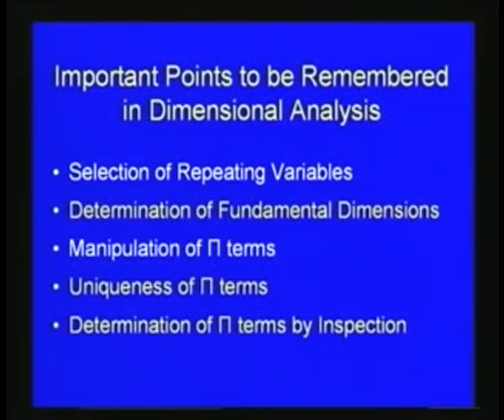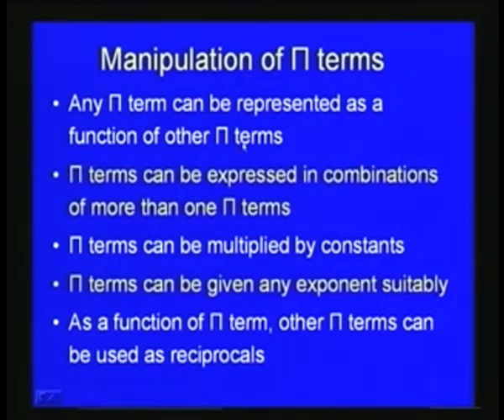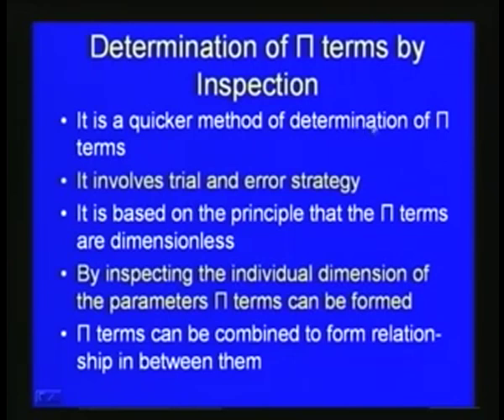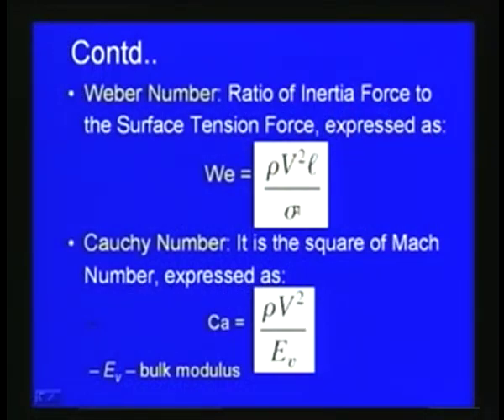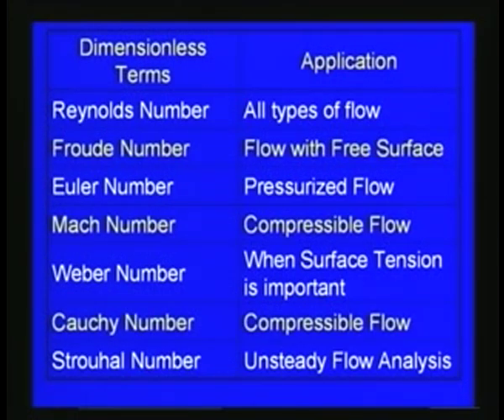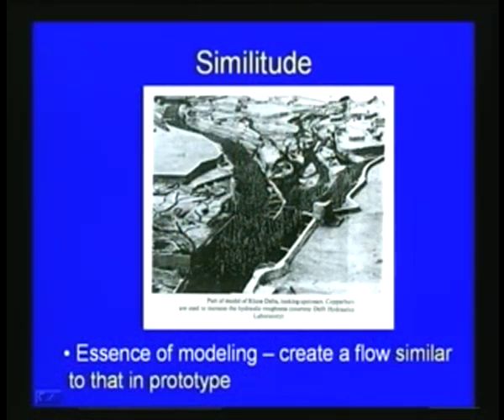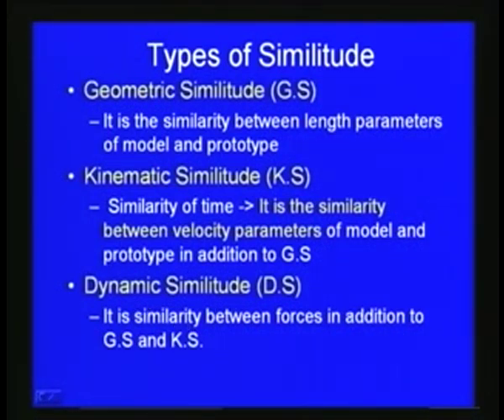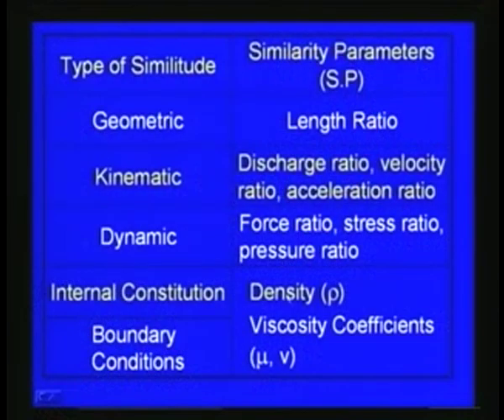Dimensional Analysis (CH_12)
Subject : Civil Engineering
Courses name : Fluid Mechanics
Name of Presenter : Dr. T.I. Eldho